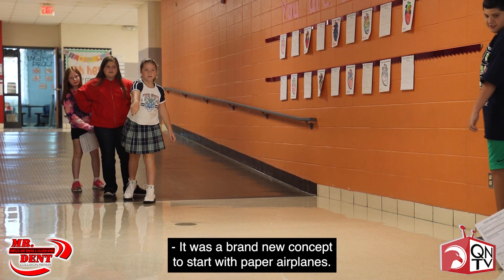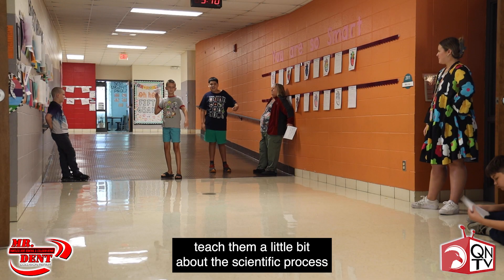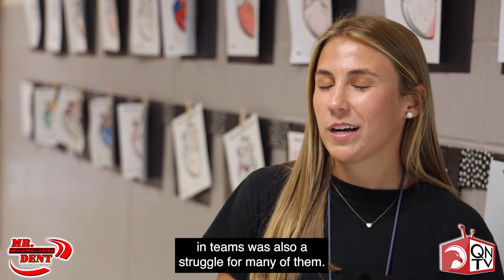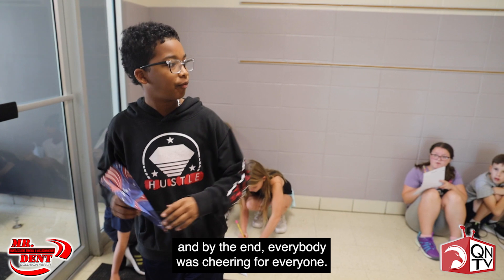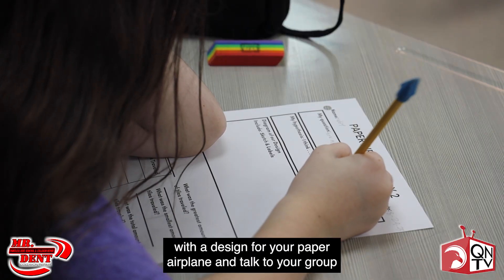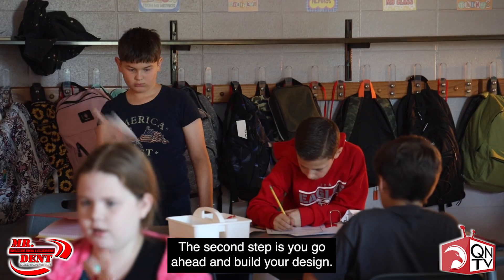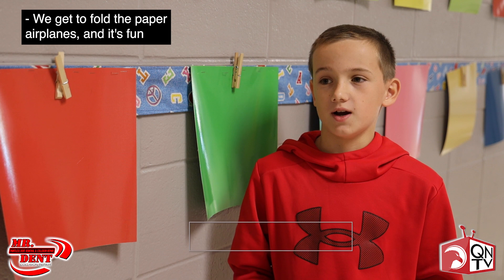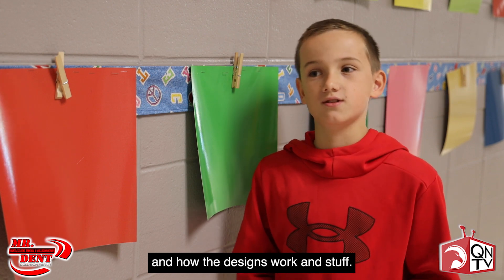🚀 Fifth Graders Learn The Science of Flight ✈️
Students at Inman were given the assignment to make a paper airplane that could fly, while also working in a group with students they did not know very well. Some students took the challenge and excelled while others struggled at first with the concept. In the end, everyone seemed to enjoy watching each other's work flying through the air!